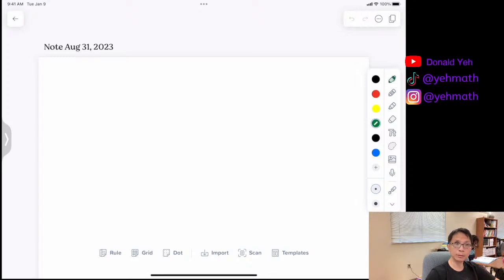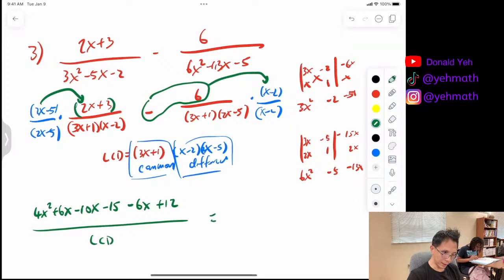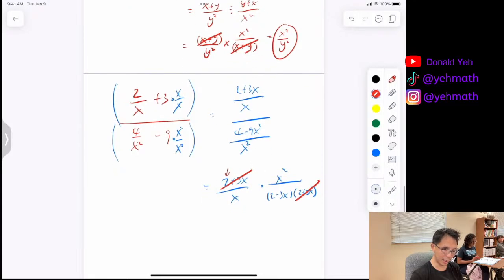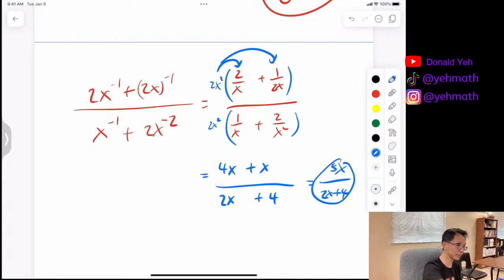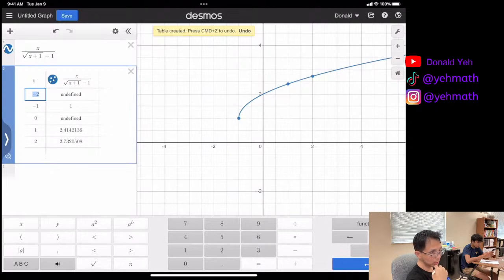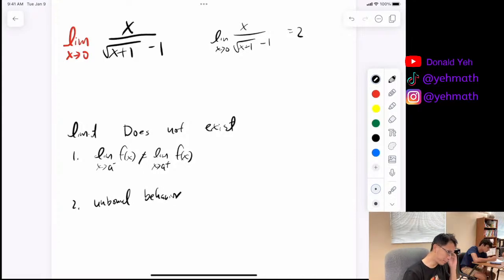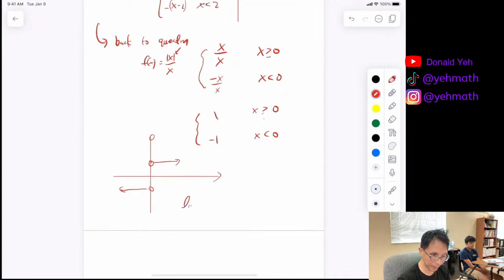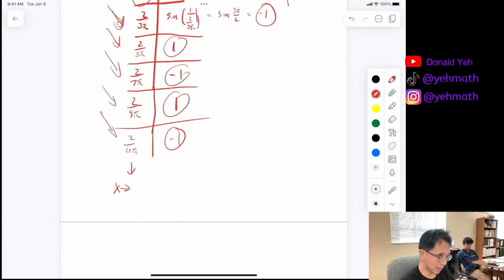Ap Pre-Calculus add and subtract rational and complex fraction 2